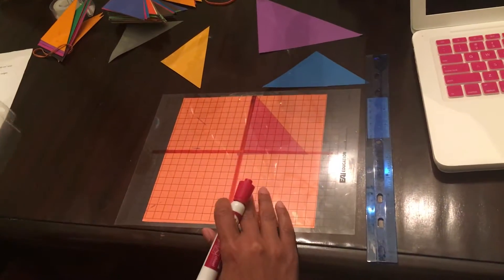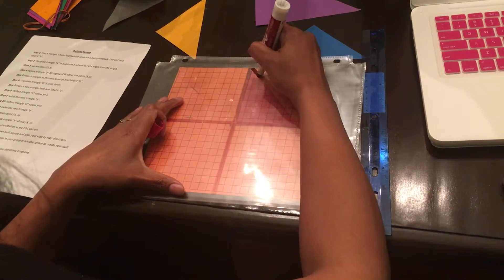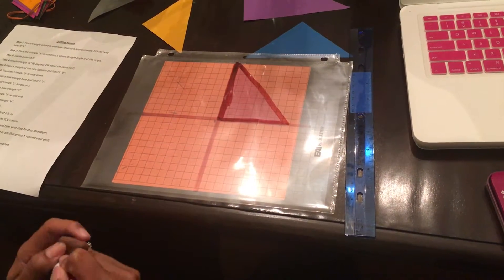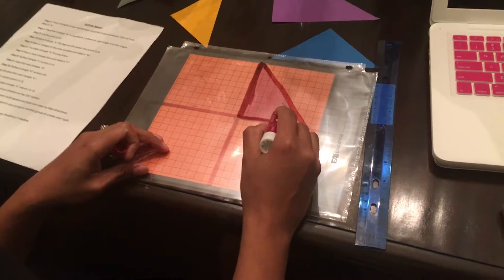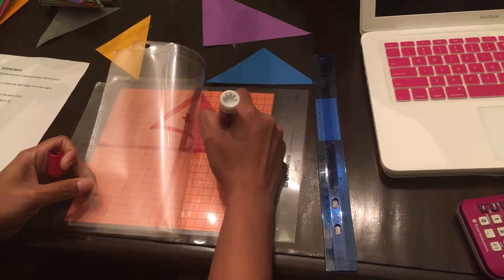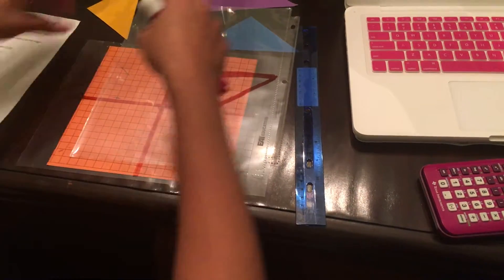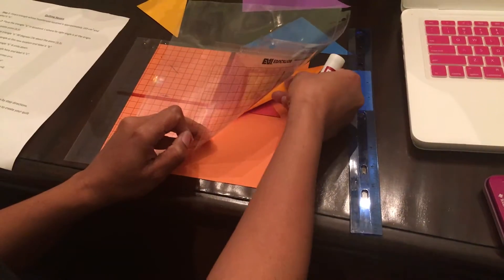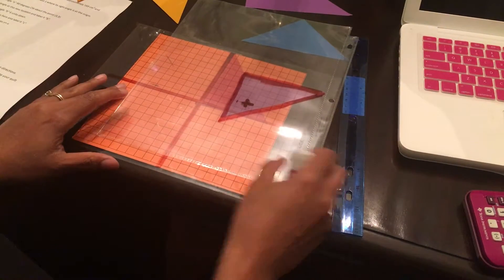How to rotate around a point that is not the origin